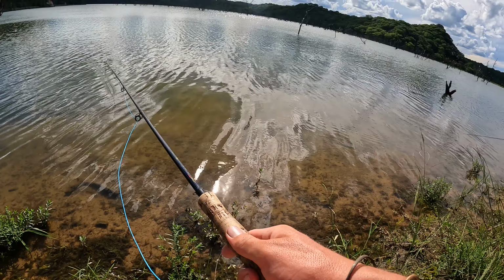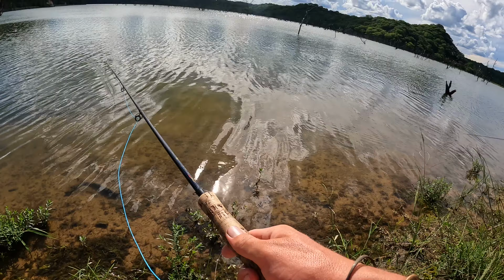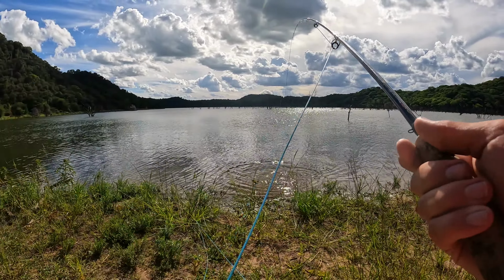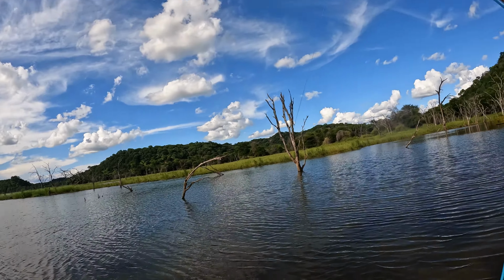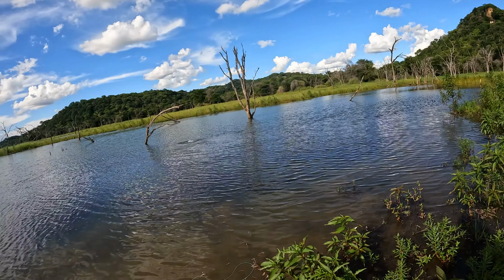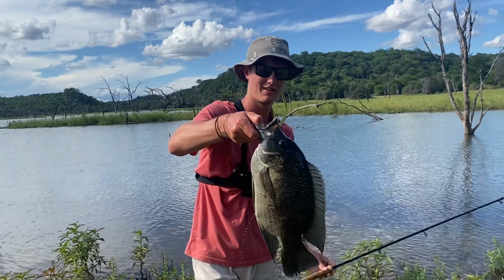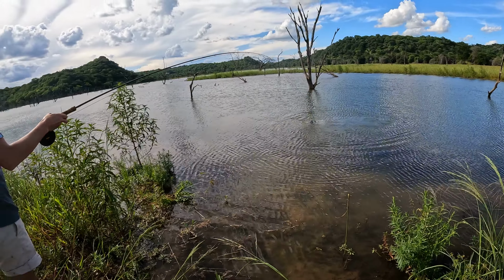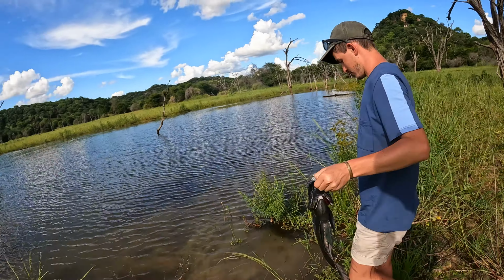Fly Fishing for Big Black Mozambique Tilapia in the Zimbabwean Wilderness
Join us on an unforgettable fly fishing expedition as we explore the stunning Malilangwe Dam in Southeast Zimbabwe. In this action-packed video, my friend Sean and I embark on an angling escapade in pursuit of the elusive Mozambique Tilapia.

The adventure begins with an unexpected twist as I hook into a pesky Tigerfish, setting the tone for an exhilarating afternoon on the water. Despite this, we remain focused on our primary target—Mozambique Tilapia—and the excitement builds with every cast.

As the sun casts its warm glow on the tranquil waters, I make a clumsy presentation and feel a strong tug on my line.  I'm rewarded with a fantastic catch—an impressive Redbreast Tilapia that showcases its vibrant colors and spirited fight. The beauty of the Malilangwe Dam surrounds us, providing a breathtaking backdrop for our fishing triumphs.

The anticipation intensifies as we persistently cast our flies, each twitch and retrieve holding the promise of another memorable catch. And just when we thought the day couldn't get any better, we both experience the exhilaration of hooking into and successfully landing stunning Mozambique Tilapia, marking the perfect ending to our adventure.

So sit back, relax, and join us on this thrilling journey as we showcase the art of fly fishing in one of the most picturesque locations in Zimbabwe. With each strike and triumphant catch, you'll be transported to the heart of our fishing expedition, surrounded by the beauty of nature and the joy of reeling in these remarkable fish.

Don't miss out on this epic fly fishing adventure on Malilangwe Dam—it's an experience you won't want to miss!